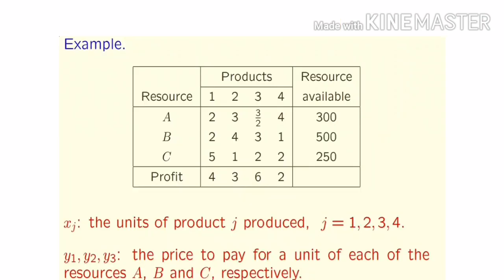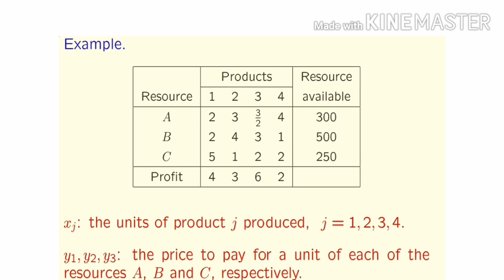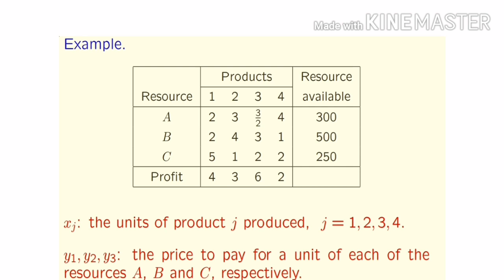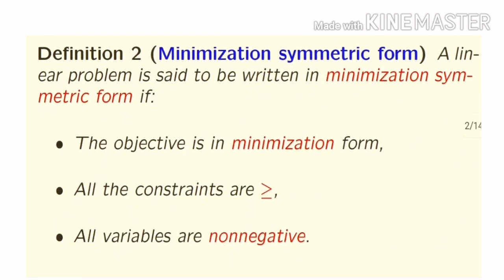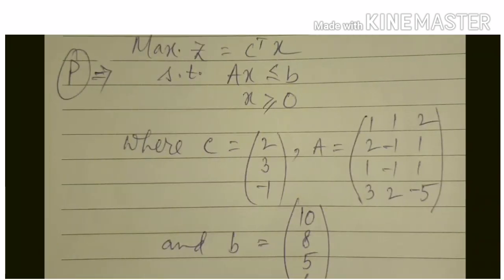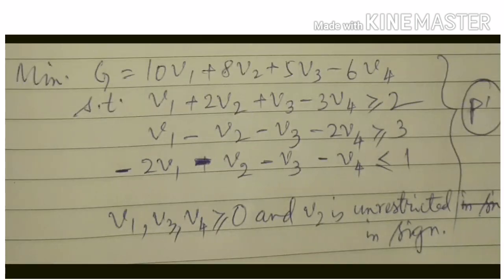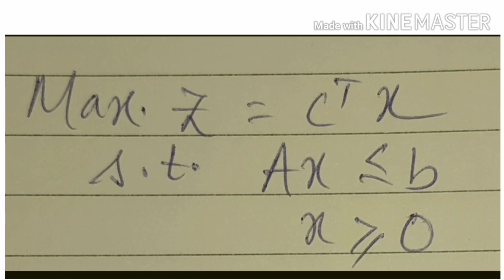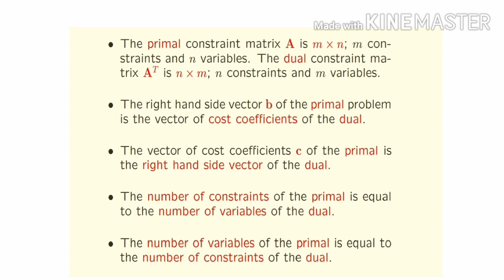6 May 2020